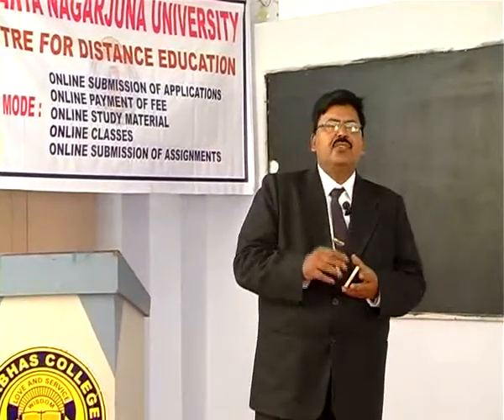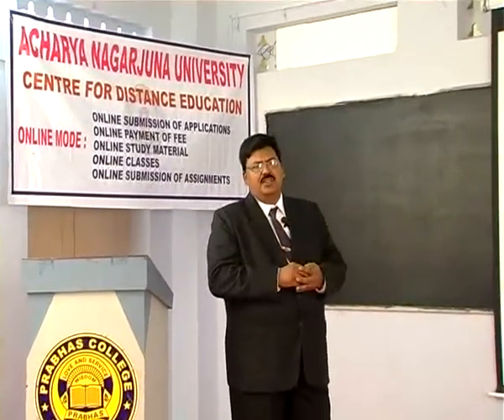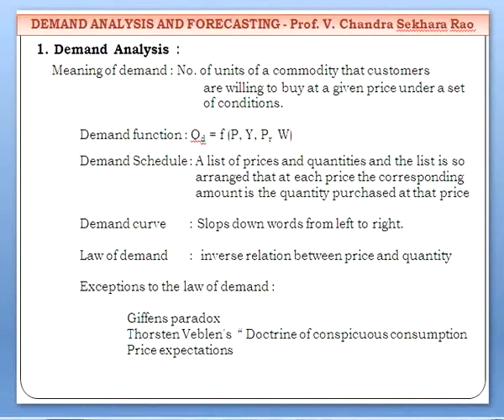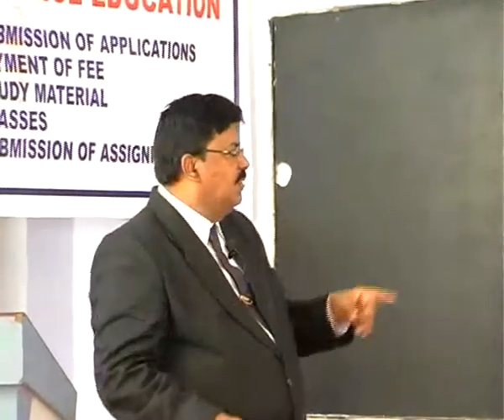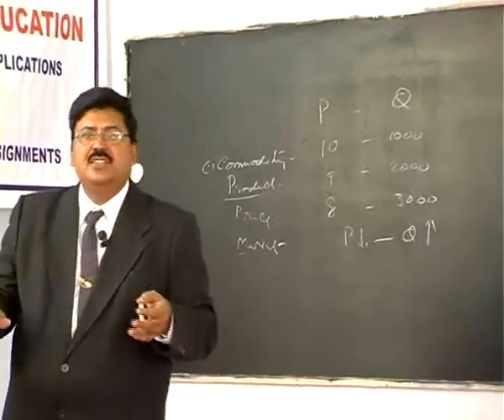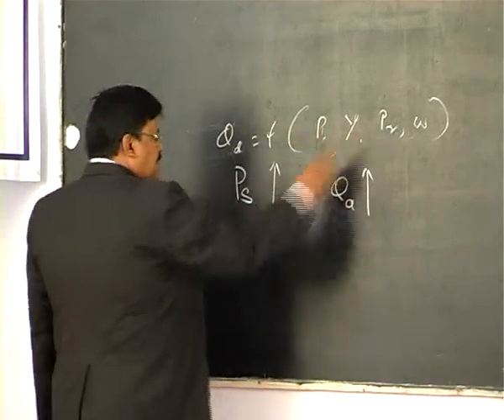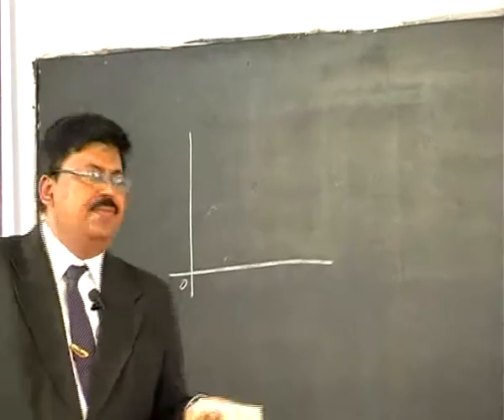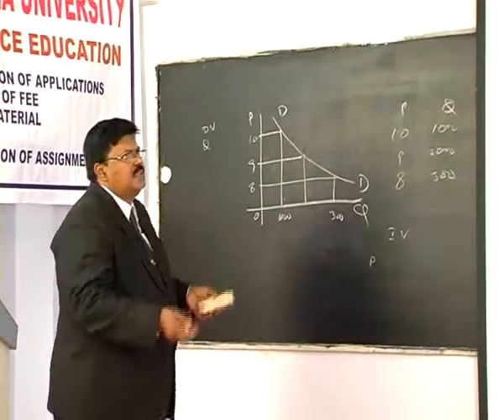Demand Analysis and Forecasting -( Part 1): by Prof.Chandrasekhar Velisetty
Demand Analysis and Forecasting is presented in 4 parts, this video (part1) will be helpful to the students of Economics, Commerce and Management courses.